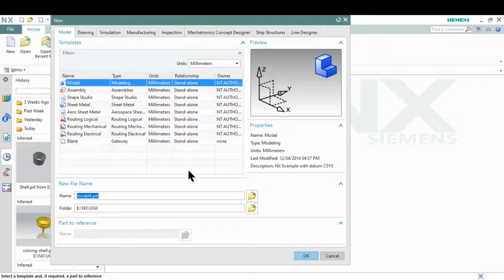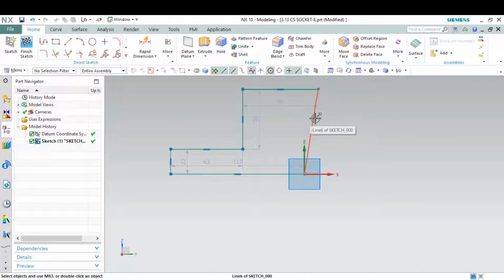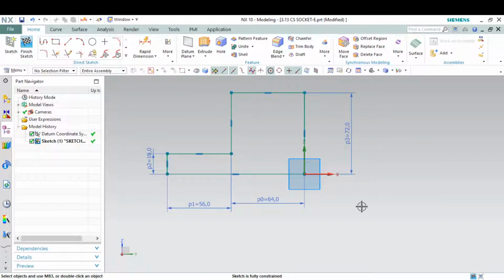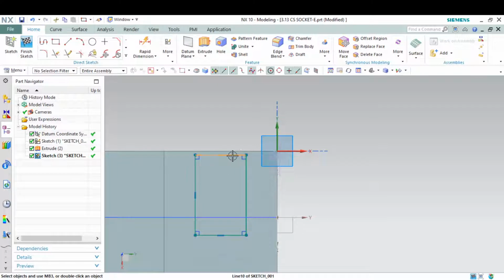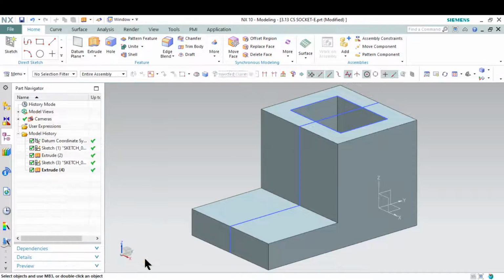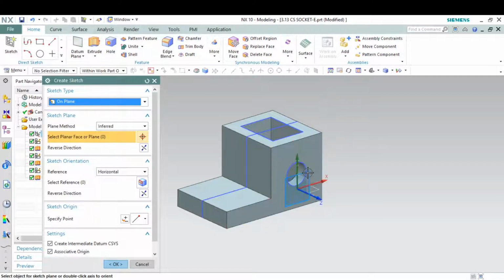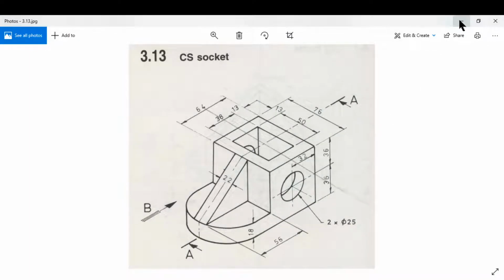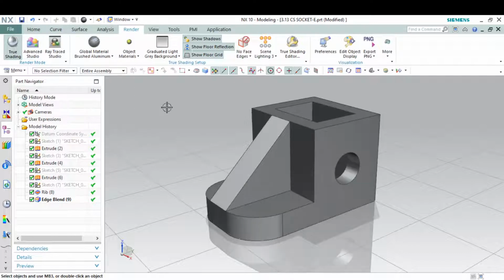Siemens NX Tutorial #10 for Beginners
This material relates to modeling Basic Parts or Solid Models.
The next material on Mechanical Routing or in SolidWorks or Autodesk Inventor is called Weldment Modeling.

Siemens NX basic tutorial for mechanical designers, drafters, CAD engineers.
For tutorials on basic material to advanced modeling levels,
If you have any questions, you can comment in the comments column.

Let's learn free CAD software on this youtube channel :).
In addition to this tutorial, I will also share about drafting tests in companies using several other CAD software such as SolidWorks, Autodesk Inventor.